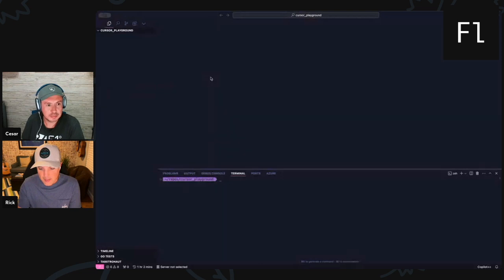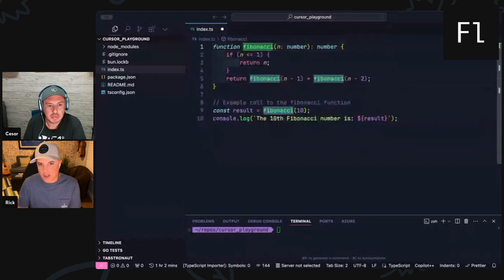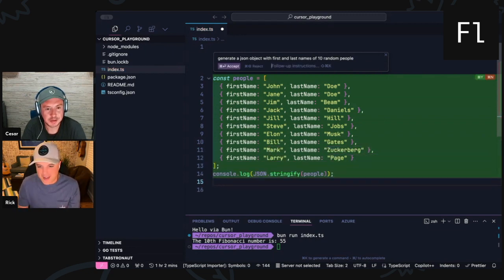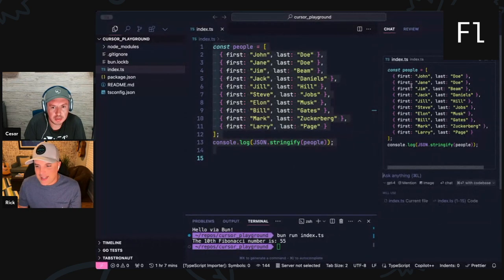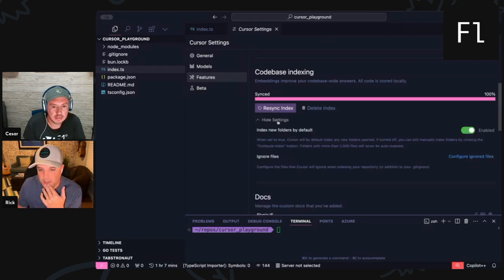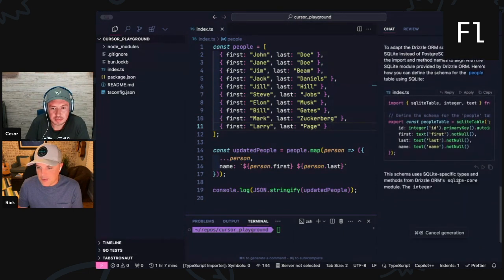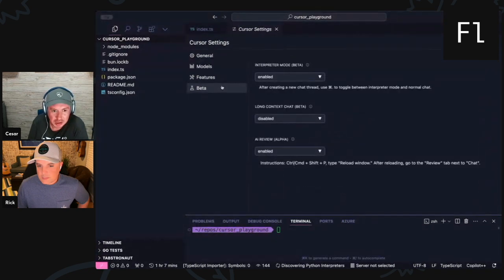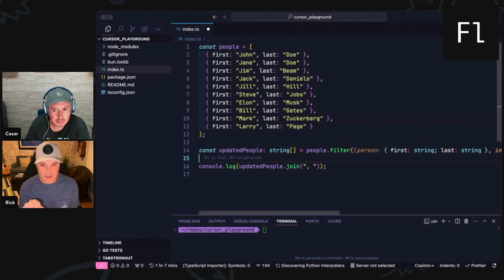Episode 30 - Cursor.sh IDE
In this episode, Cesar and Rick dive into the features of Cursor.sh, an innovative code editor based out of VS Code designed to enhance developer productivity powered by AI by using their Pro features or bring your own AI model.